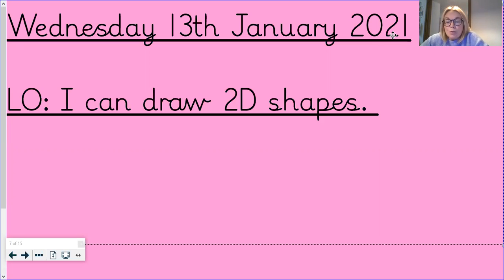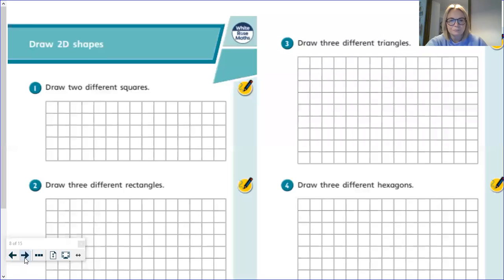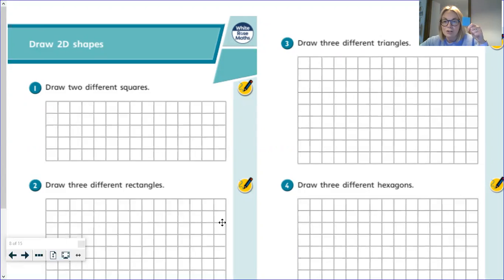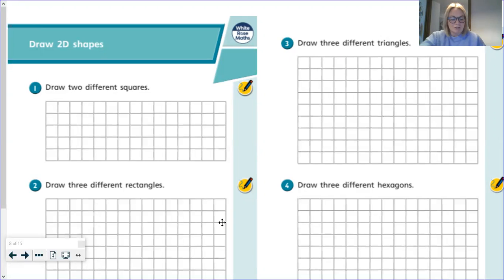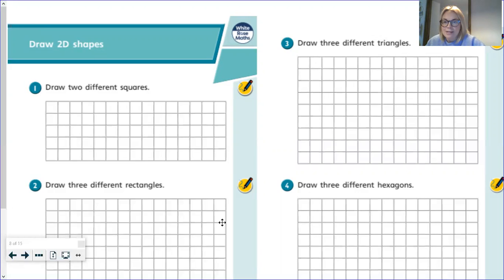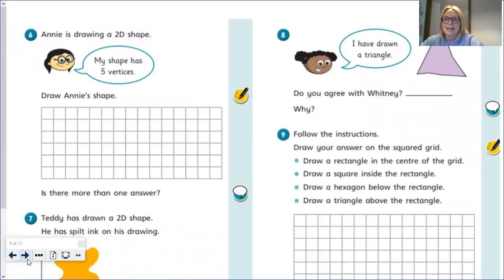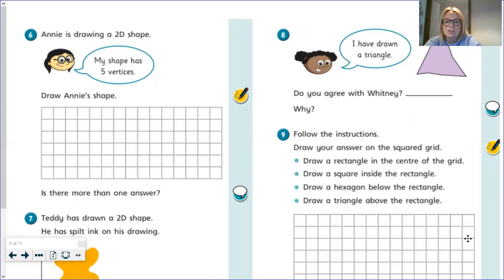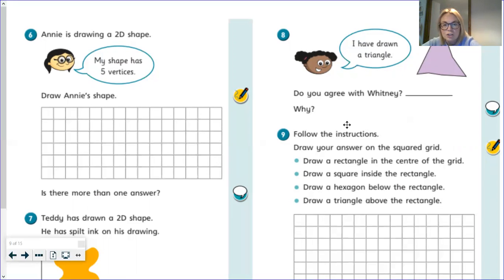Wednesday 13th January- Maths- Pink Sheet